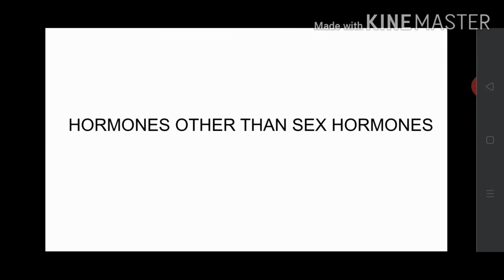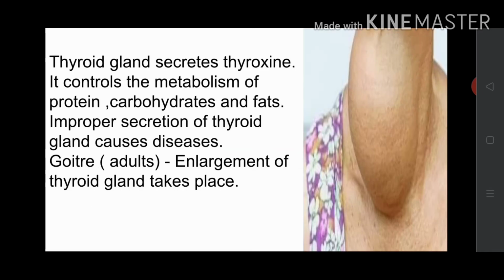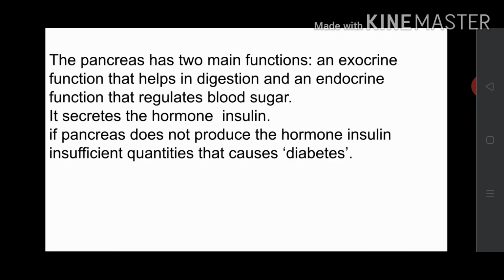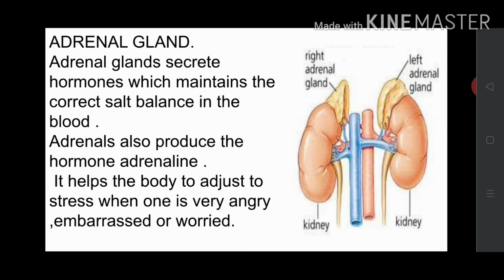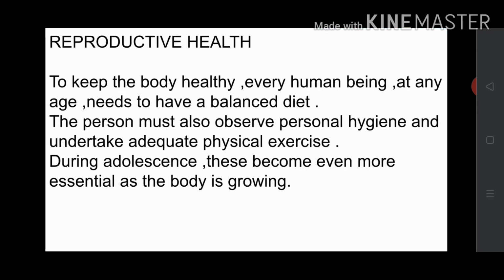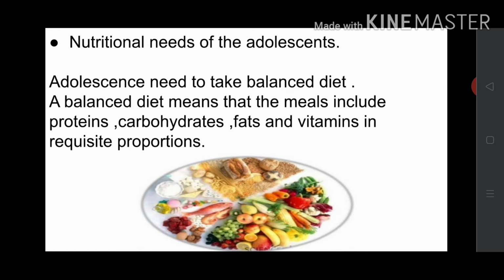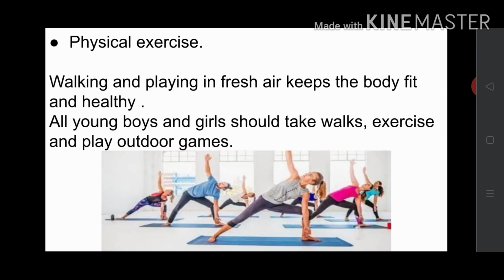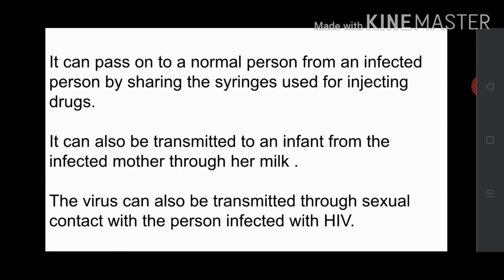Reaching the age of adolescence